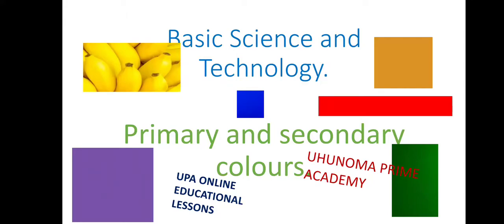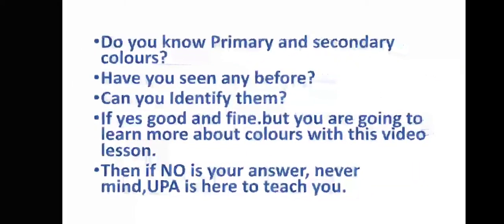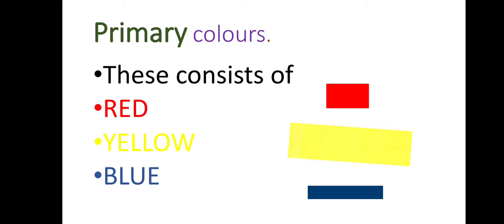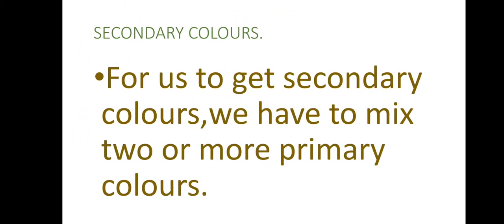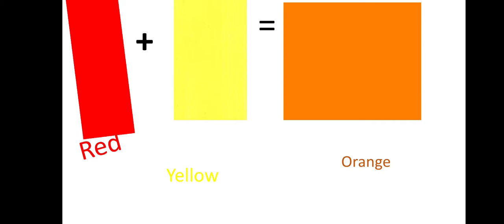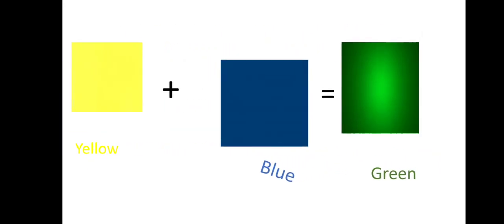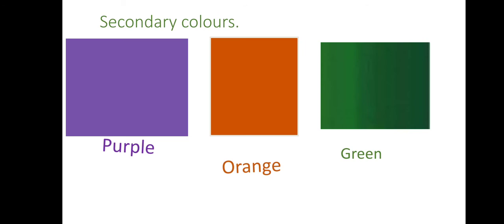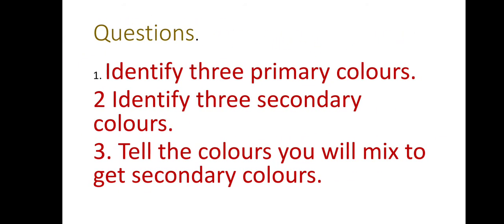Basic Science and Technology.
Age 5-7yrs.primary and secondary colours.